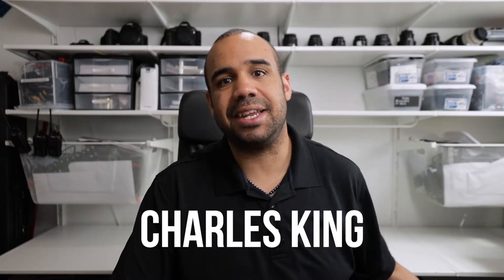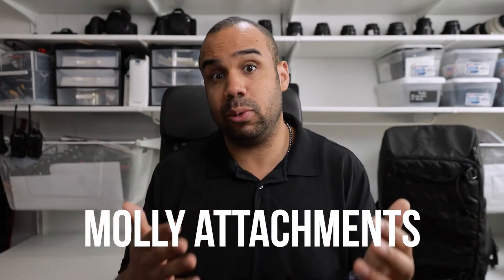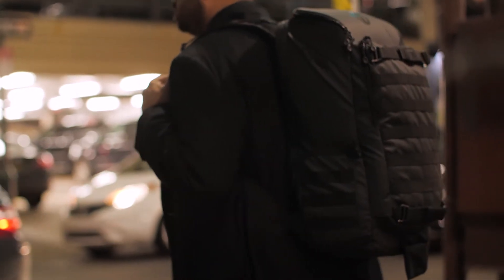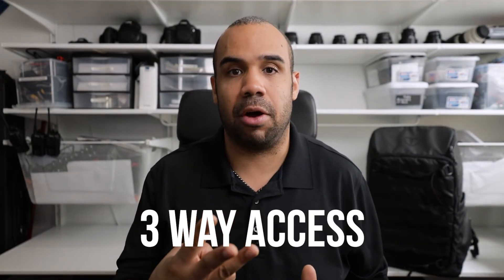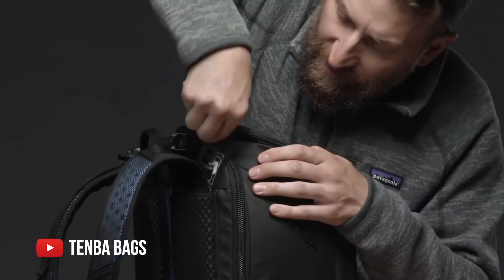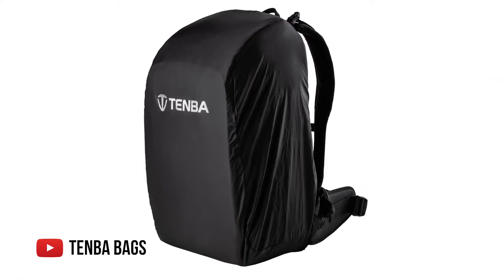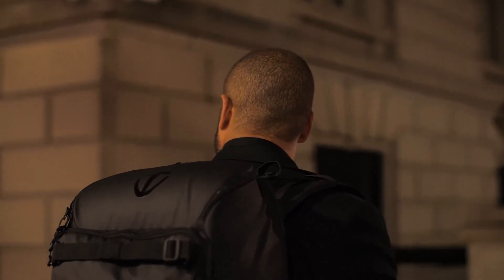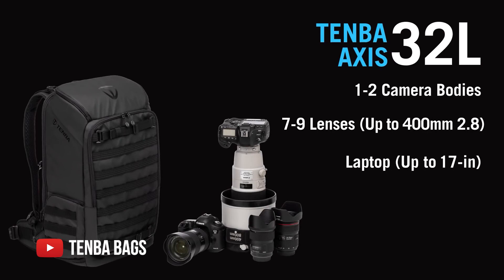Tenba Axis 32L Gear Review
Gear review time! Here's a bag I've been carrying for a little bit more than a year now, the Tenba Axis camera bag